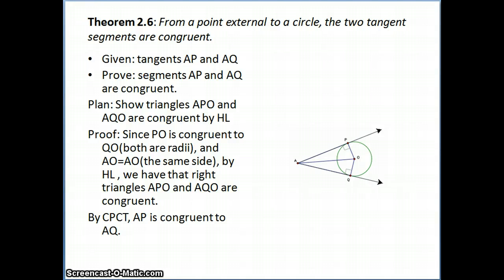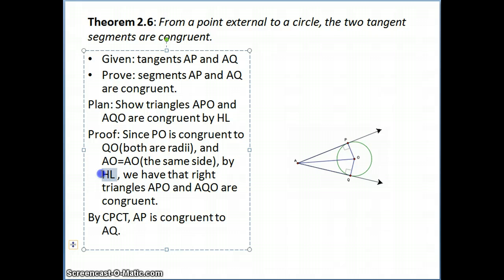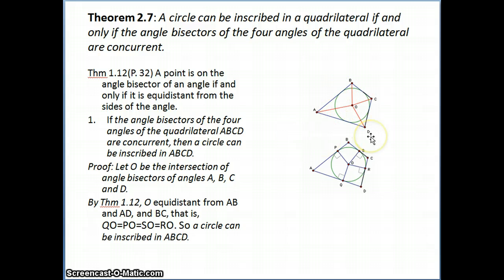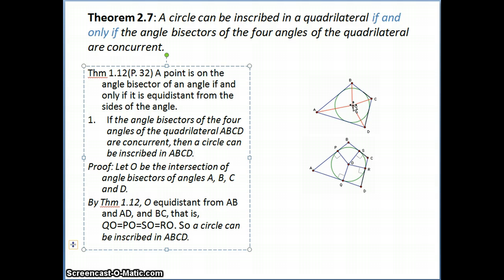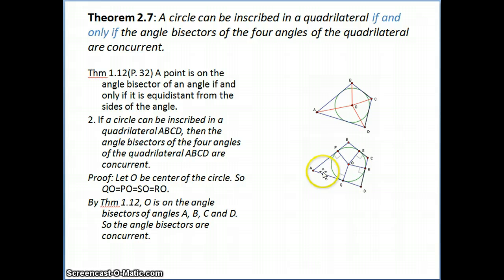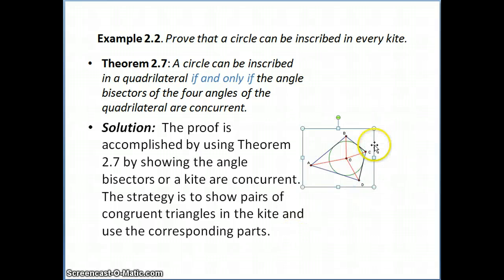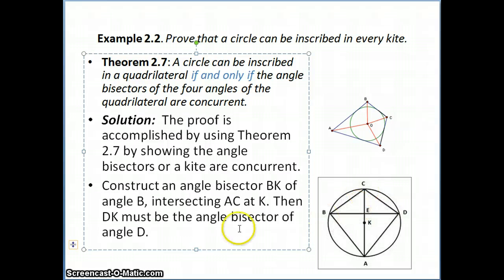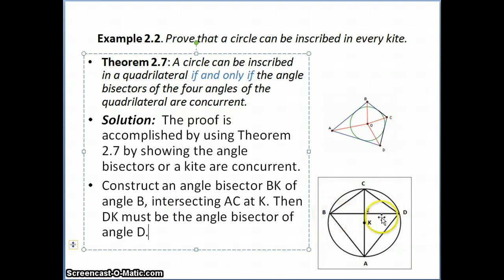MATH330A(2.2-2)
inscribed circles